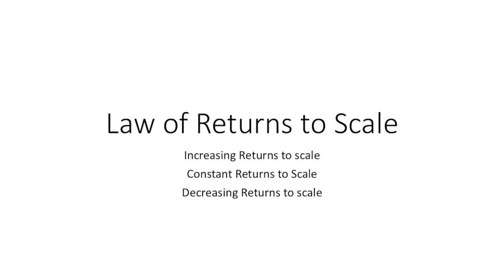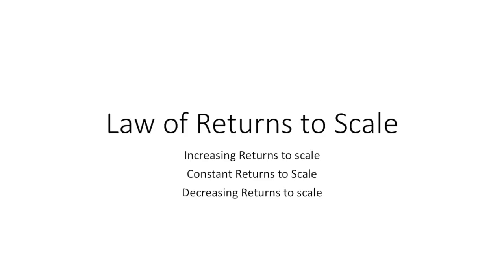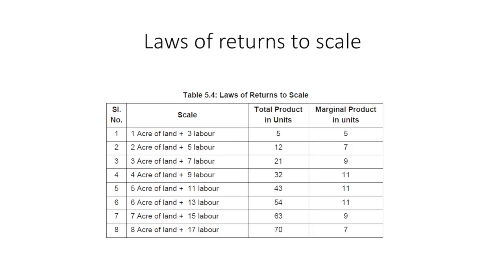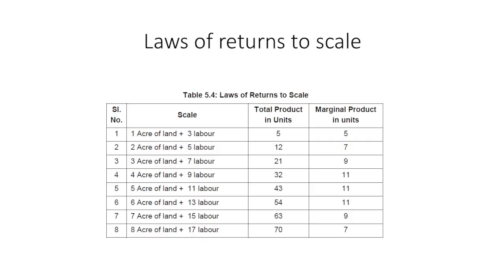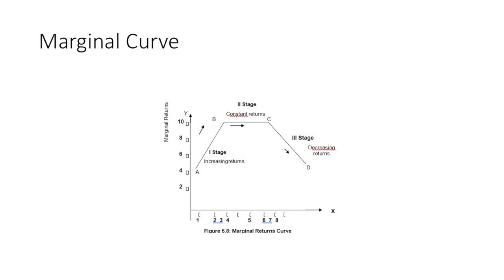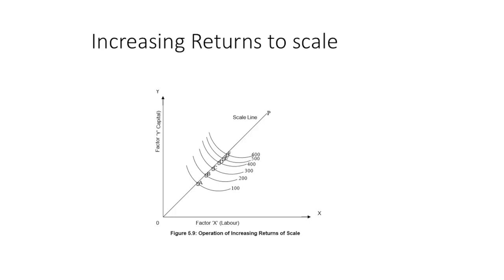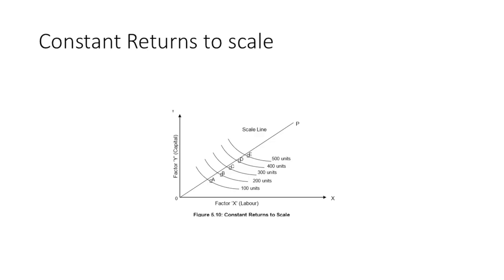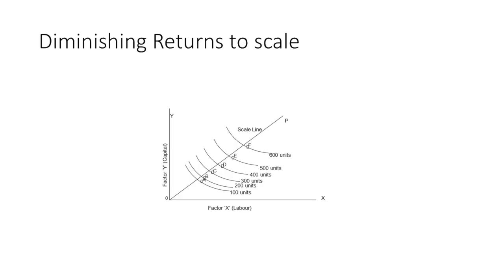Managerial economics Part9 | Laws of returns to scale